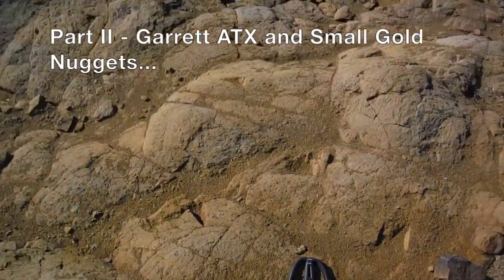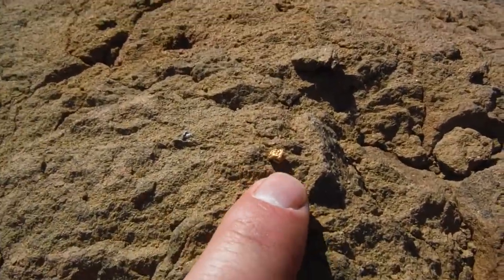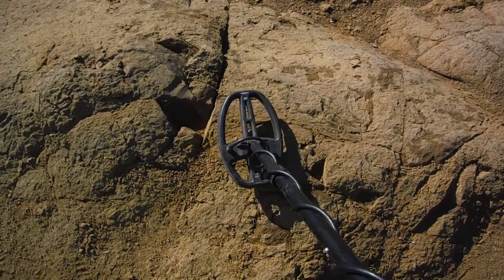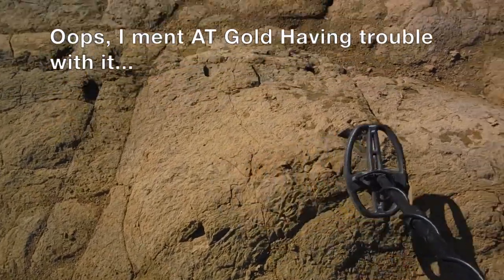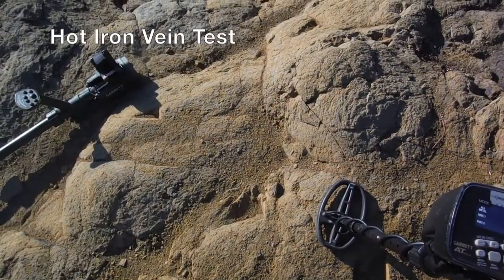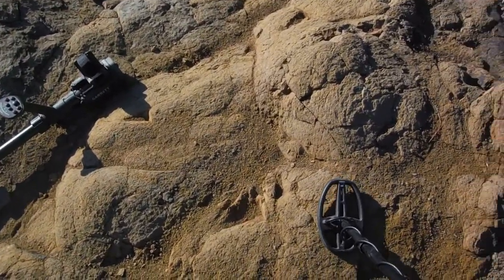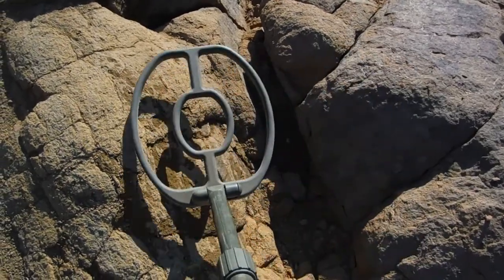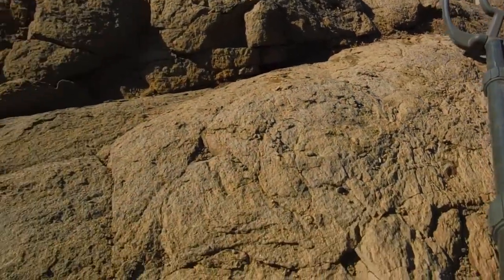Garrett ATX - Part II of Small Gold Nuggets being Tested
is testing the Garrett ATX on small gold nuggets. Test include invisible nugget test and the power in reserve test of the ATX.